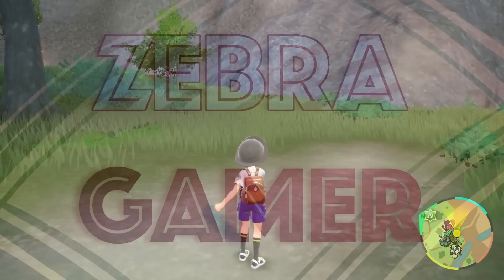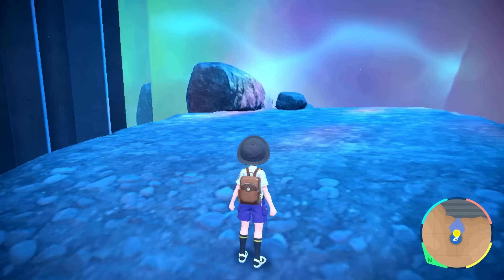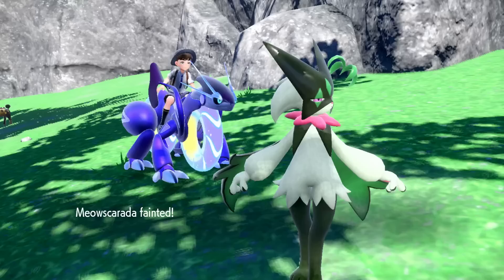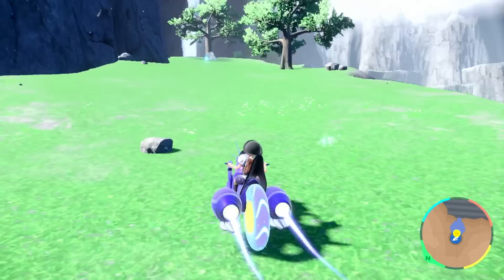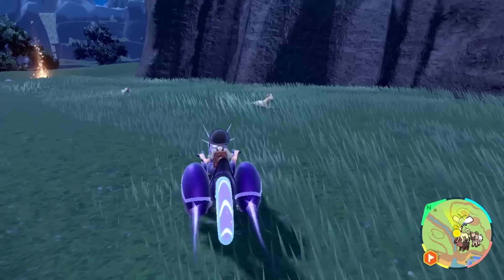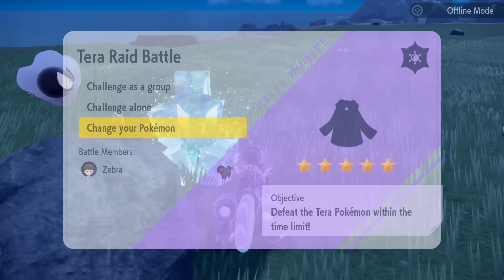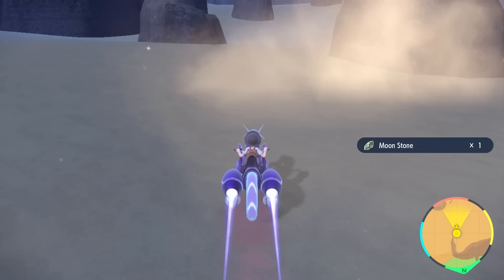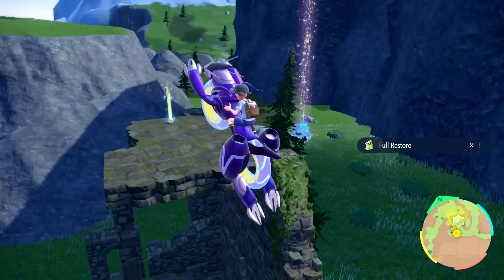Catching Miraidon! - Pokemon Scarlet and Violet Gameplay Walkthrough Part 35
Welcome to Pokemon Scarlet and Violet Part 35! We continue our new Pokemon 2022 adventure with finding and catching Legendary Pokemon Miraidon!

More information about PokemonScarletandViolet PokemonScarlet PokemonViolet on NintendoSwitch played by ZebraGamer
Welcome to the wide-open world of the Paldea region
Catch, battle, and train Pokémon in the Paldea Region, a vast land filled with lakes, towering peaks, wastelands, small towns, and sprawling cities. Explore a wide-open world at your own pace and traverse land, water, and air by riding on a form-shifting Legendary Pokémon—Koraidon in Pokémon Scarlet and Miraidon in Pokémon Violet. Choose either Sprigatito, Fuecoco, or Quaxly, to be your first partner Pokémon before setting off on your journey through Paldea.
In these games, you’ll be able to enjoy the iconic adventures of the Pokémon series, like battling against wild Pokémon and trying to catch them! Choose either Sprigatito, the Grass Cat Pokémon, Fuecoco, the Fire Croc Pokémon, or Quaxly, the Duckling Pokémon to be your first partner Pokémon before setting off on your journey through this new region.